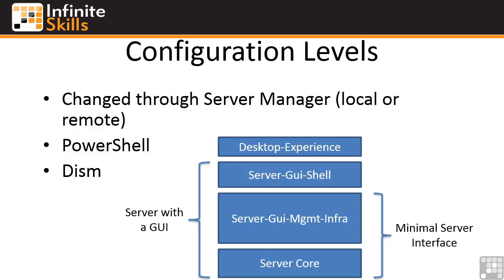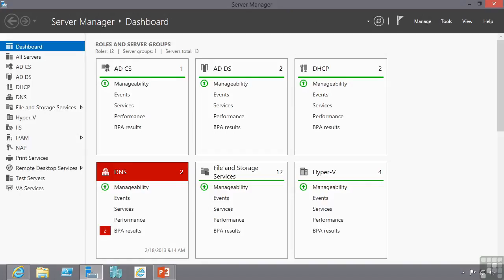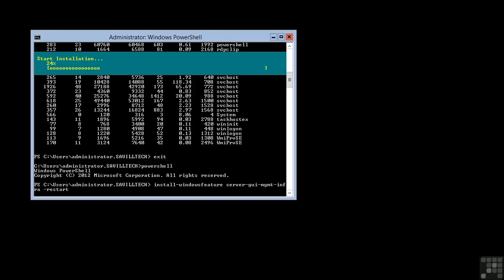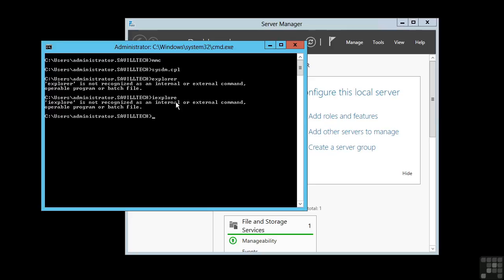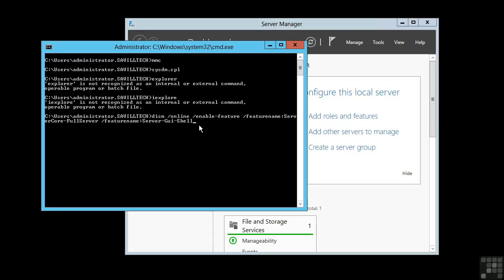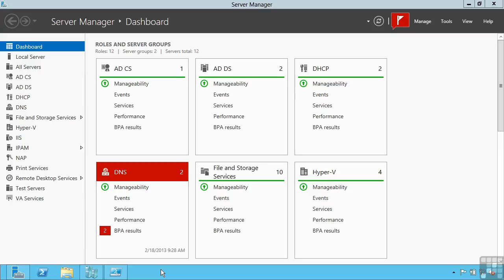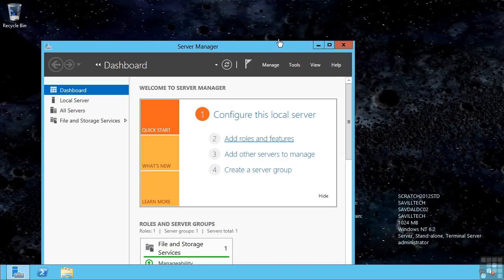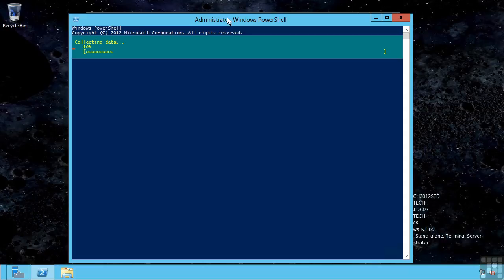05 0105 Changing Configuration Levels